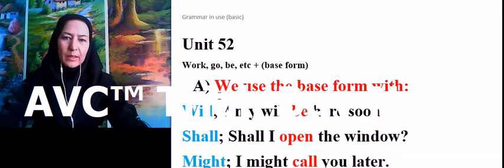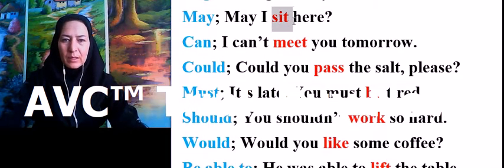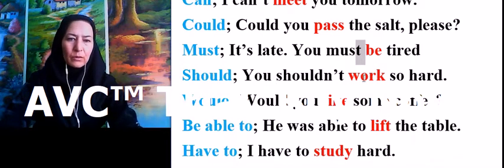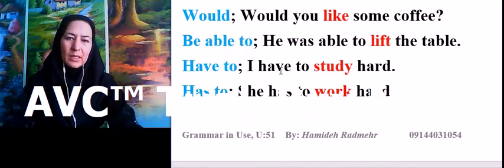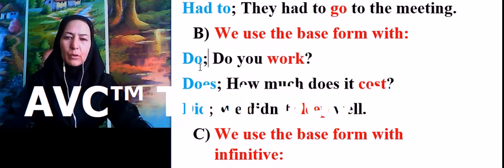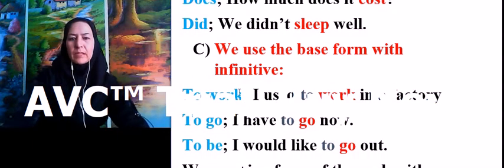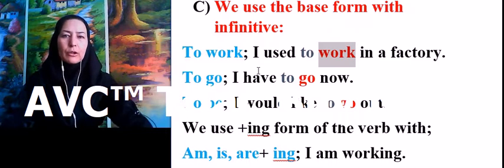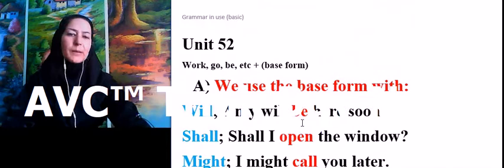Grammar in use 52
مثل آب خوردن انگلیسی یاد بگیر